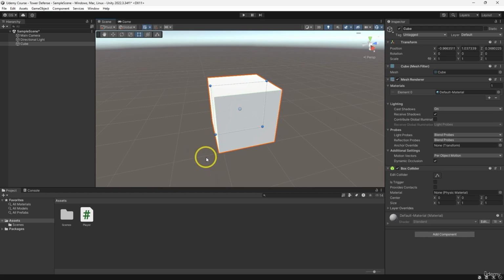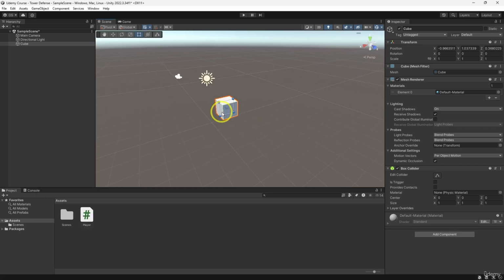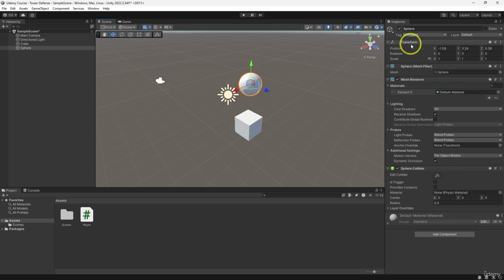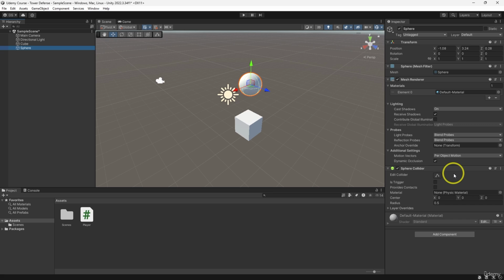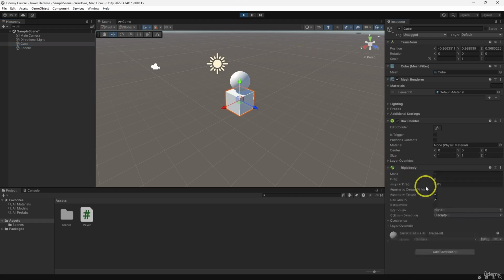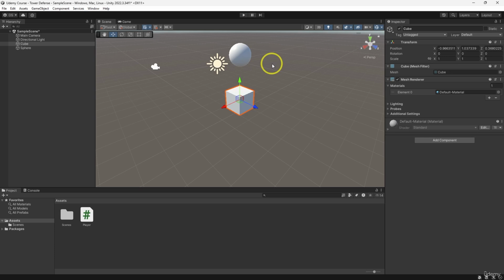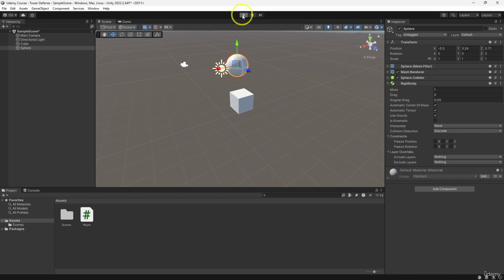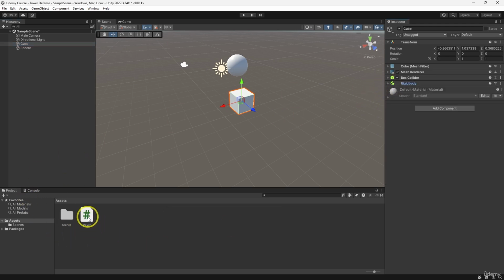003 Navigation and Components